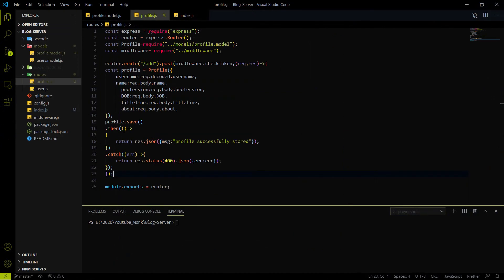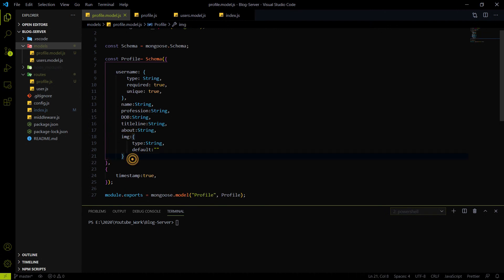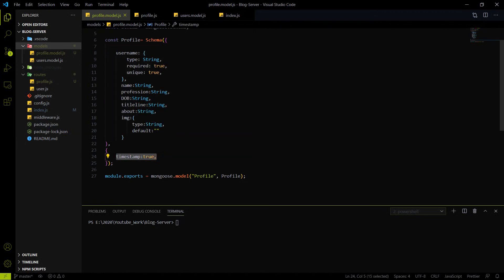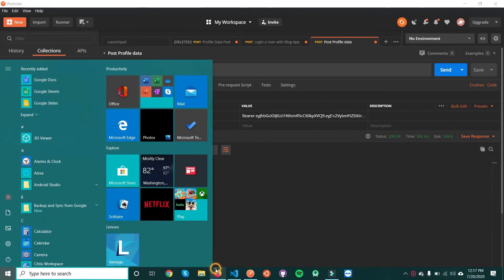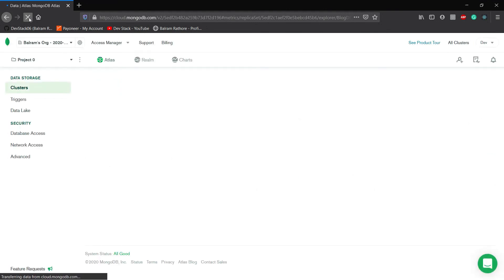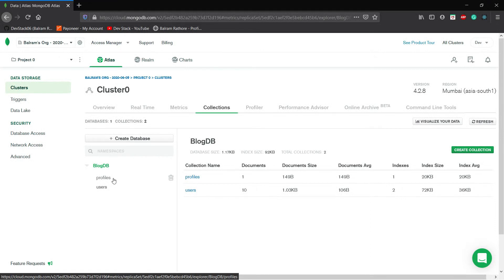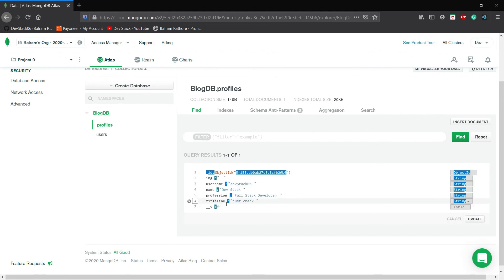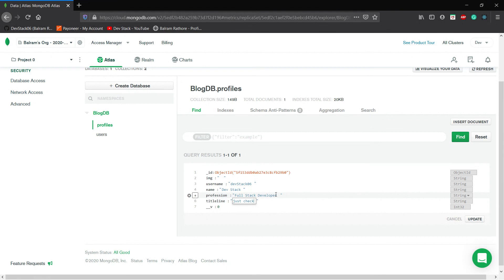NodeJs: Mongoose Schema and Rest API end point creation for Profile Page|| Flutter with NodeJS #22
In this video, We will do the following things-:
1) Profile data schema creation
2) Profile data Rest EndPoint creation
3) API Testing on Postman
4) Data visualization on MongoDB Atlas